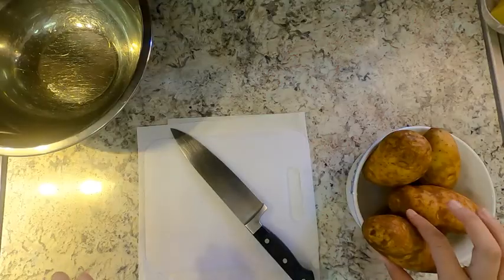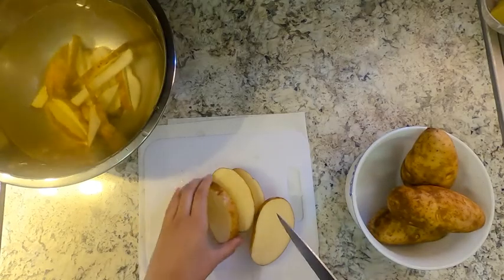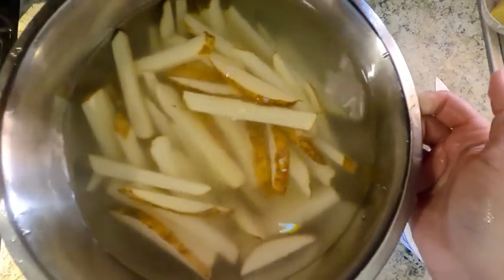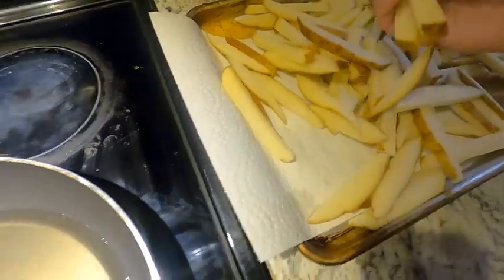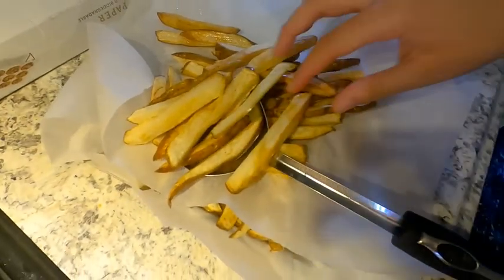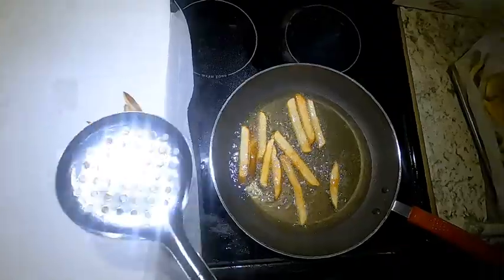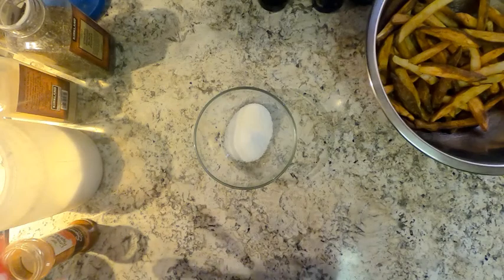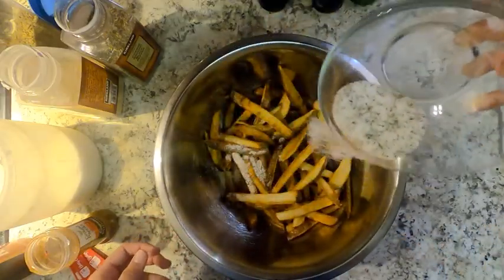How to make WING STOP Fries!!! | Wing Stop season recipe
Welcome to Common Eats! We are a cooking channel that loves to brings content to help in your day to day cooking! We have recipes and step by step instructions to guide you through the cooking process!